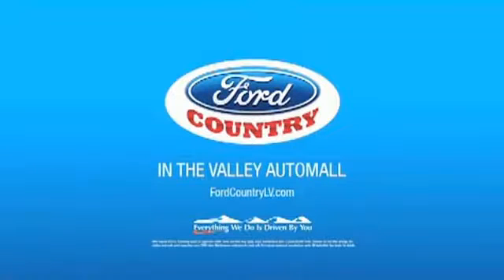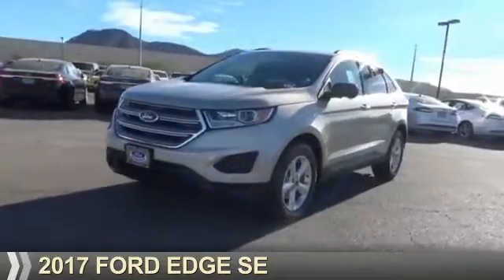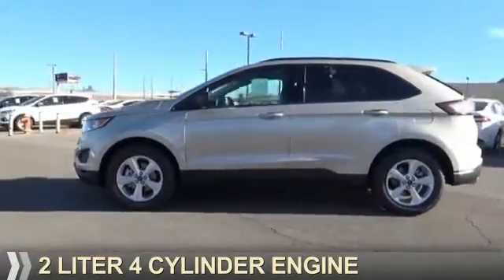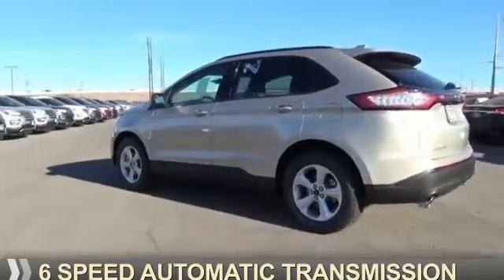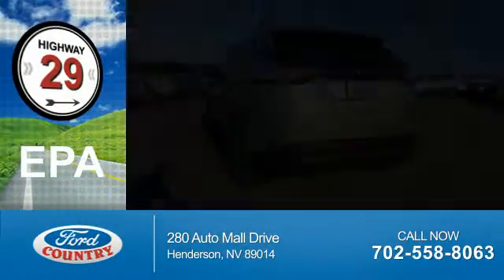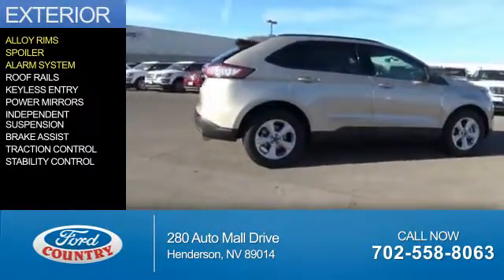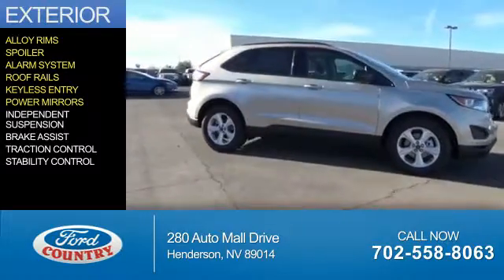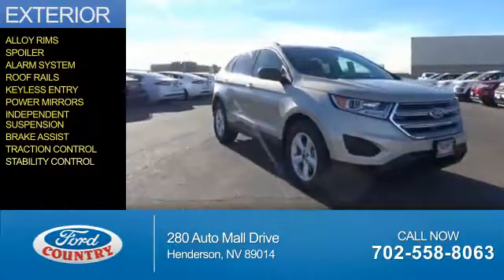2017 Ford Edge 55779 - Henderson NV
Year: 2017
Make: Ford
Model: Edge
Trim: SE
Engine: 2.0 liter 4 Cylinder EcoBoostcylinder FWD
Transmission: 6-Speed Shiftable Automatic
Color:
Mileage: 1
Address:
VIN:2FMPK3G90HBB11250